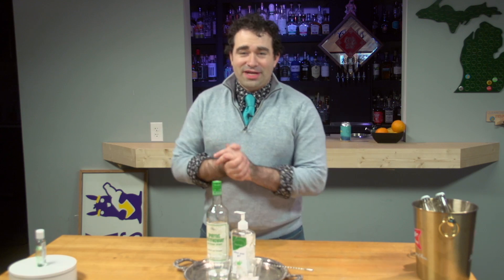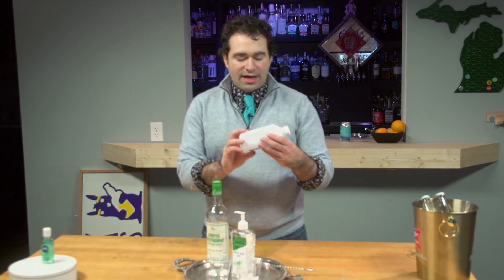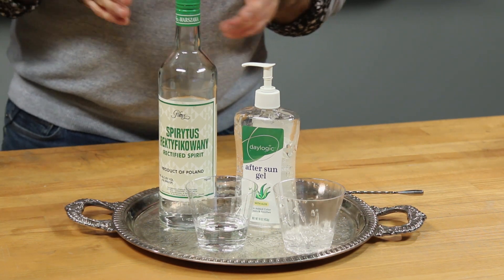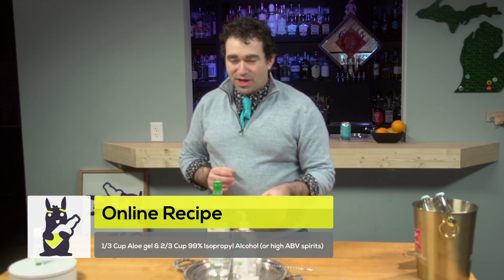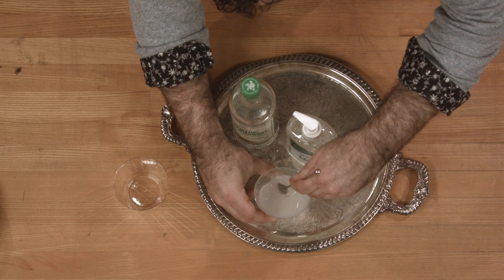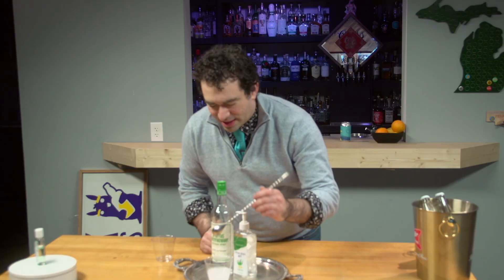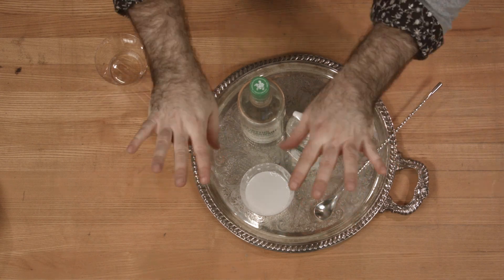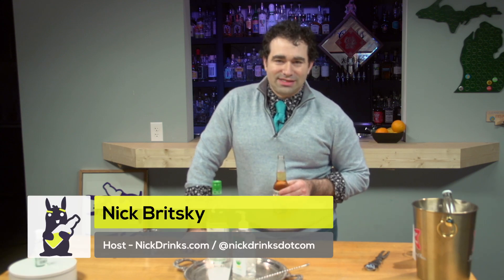Can you make hand sanitizer with alcohol?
Nick Drinks tests if you can make hand sanitizer (like Purell) at home with alcohol. We test high proof rectified spirit with aloe vera gel. Check out the video to see our results.

More from Nick at NickDrinks.com
Follow us at @nickdrinksdotcom